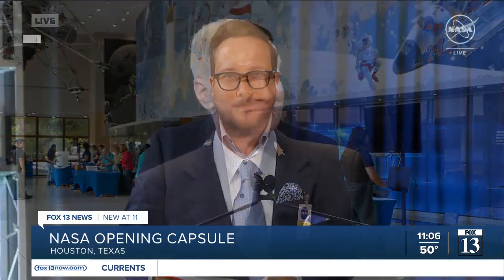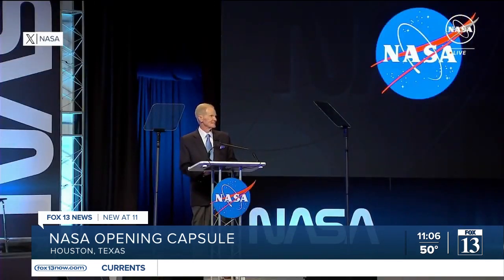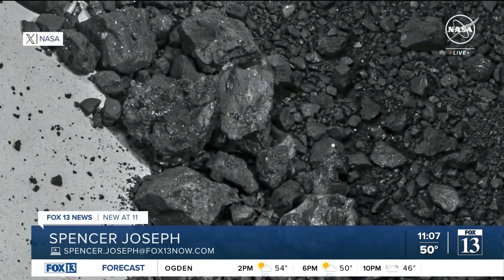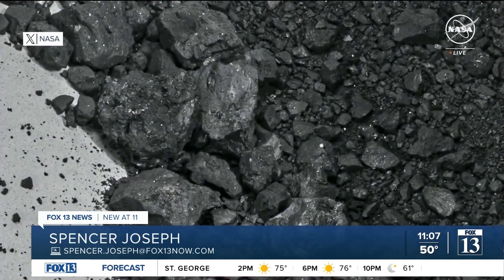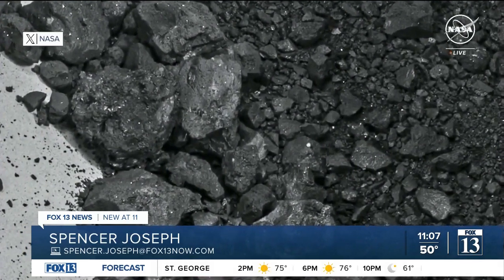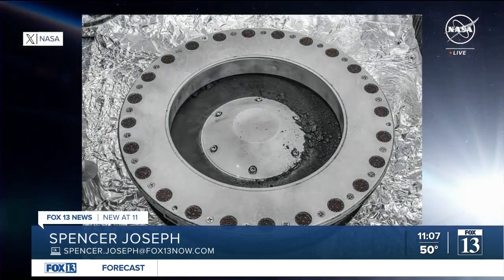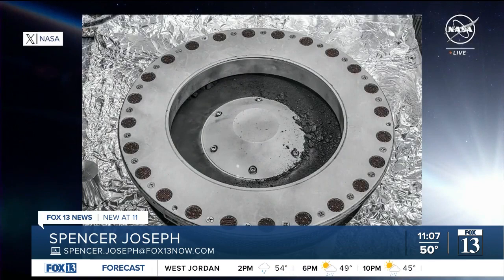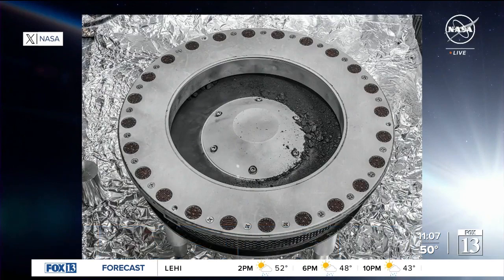NASA shows off first asteroid samples delivered to Utah by spacecraft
NASA on Wednesday showed off its first asteroid samples delivered to Utah last month by a spacecraft — the most ever returned to Earth.